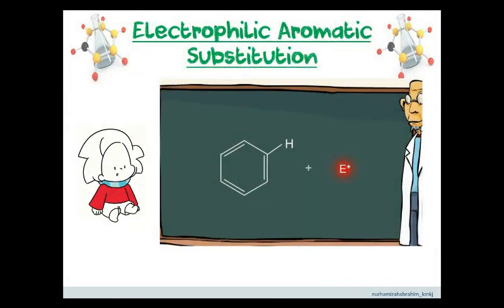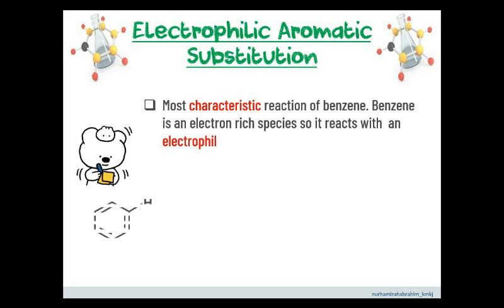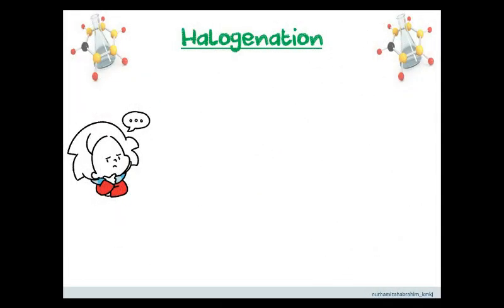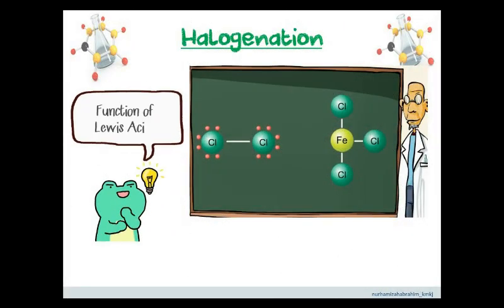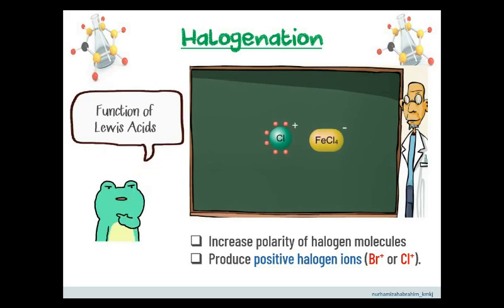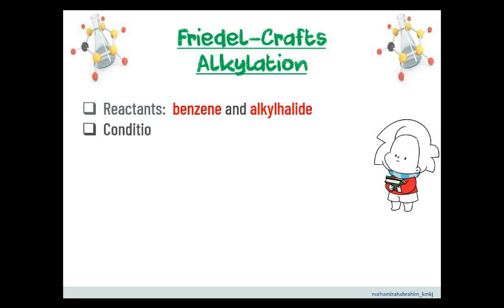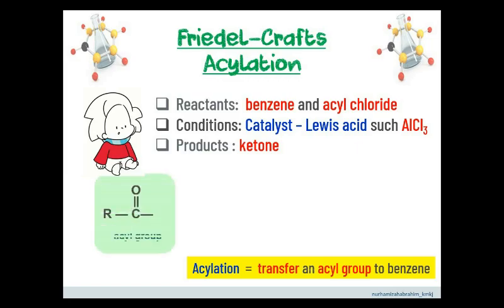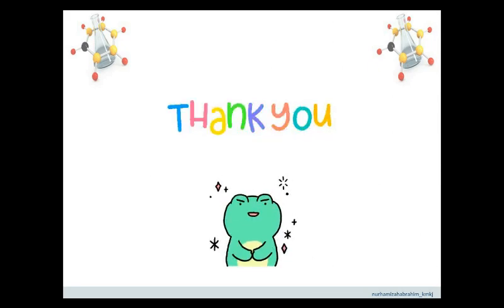6.3 Chemical properties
Electrophilic aromatic substitution of benzene:
1) Nitration
2) Halogentaion
3) Friedel-Craft Alkylation
4) Friedel-Craft Acylation